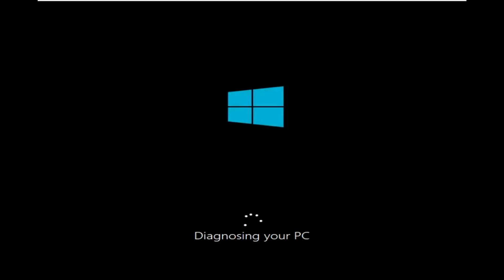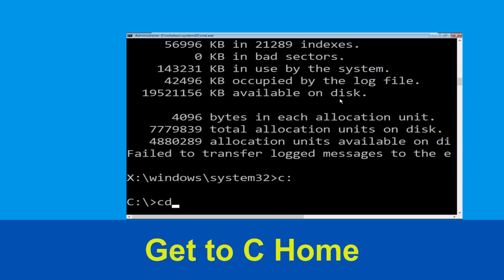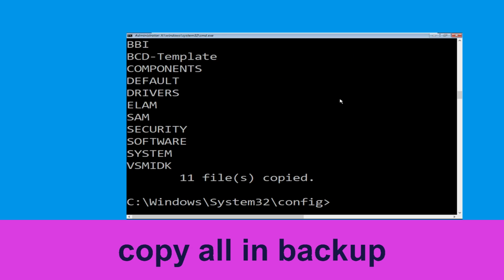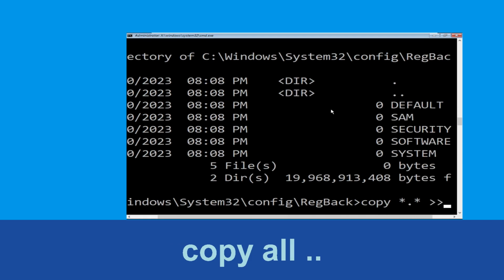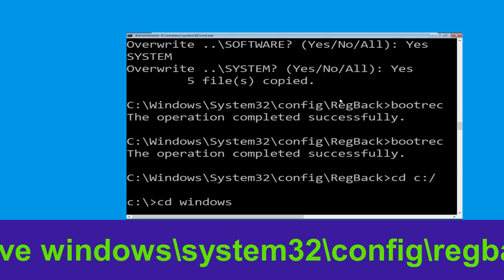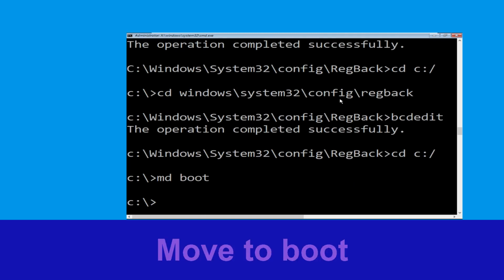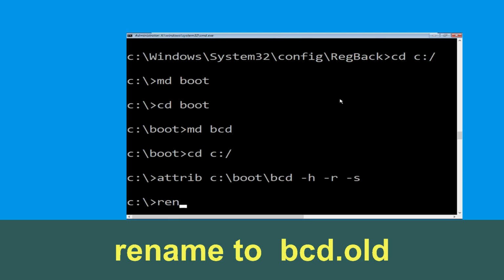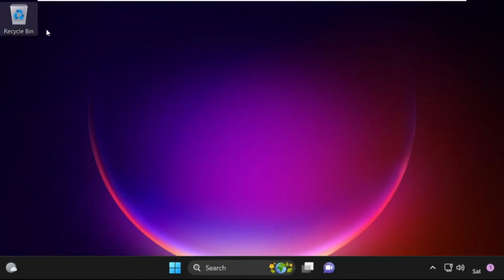Fix Error Code 0x00000123 Windows 11 Blue Screen Error